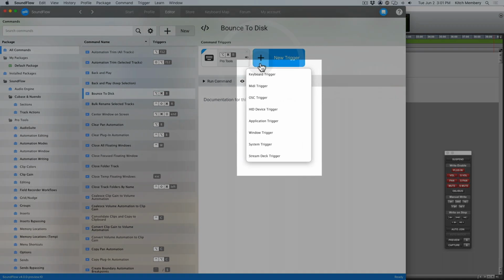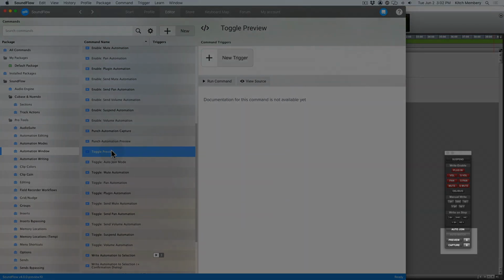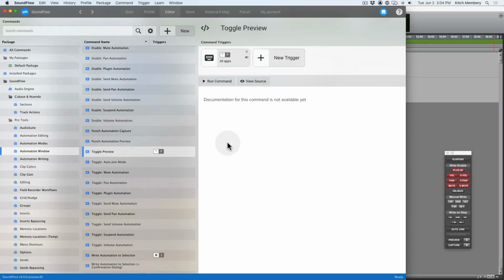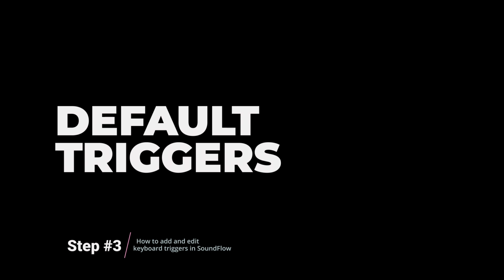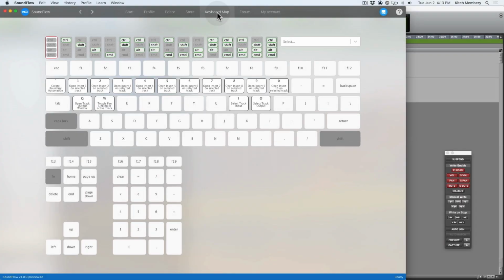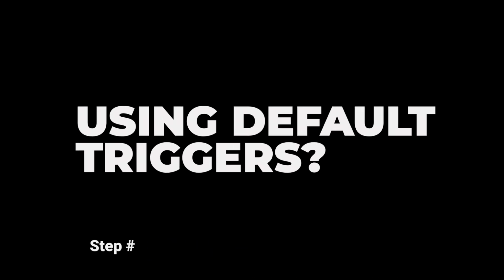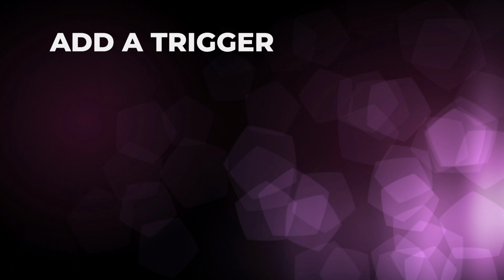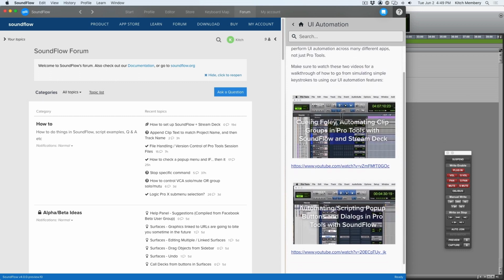How to work with keyboard triggers in SoundFlow